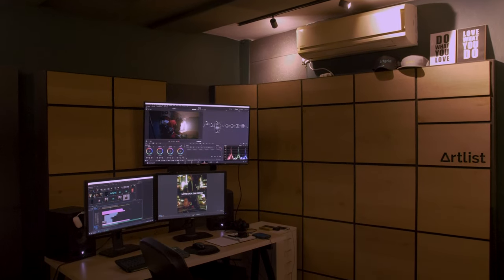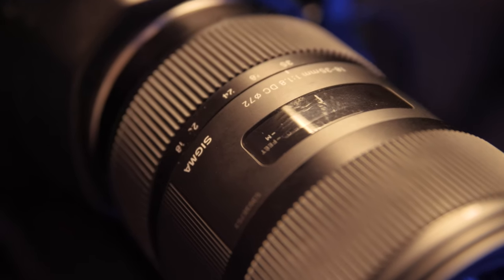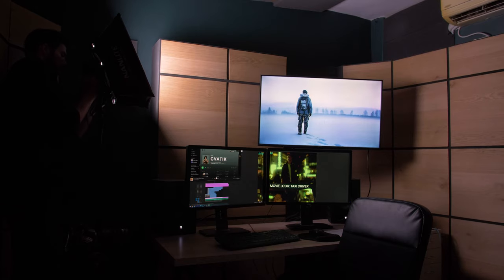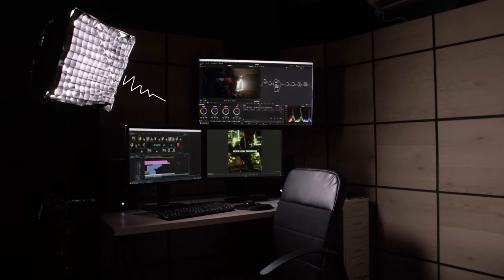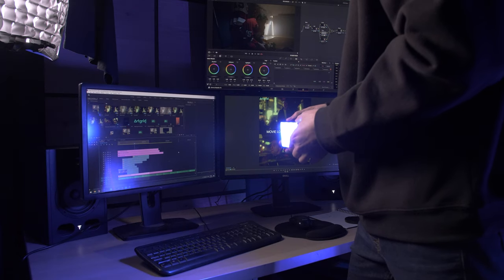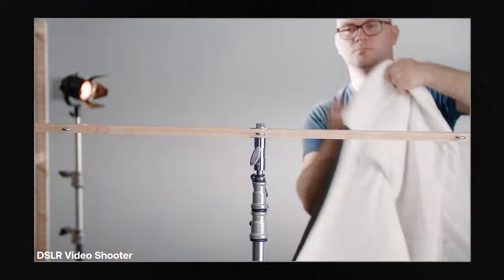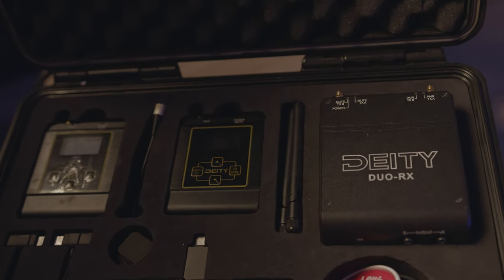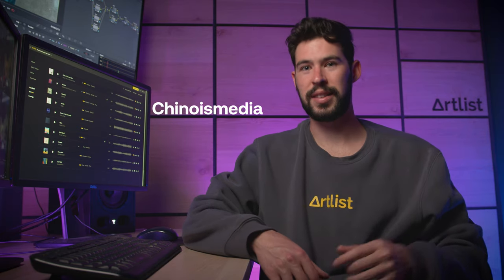YOUTUBE STUDIO TOUR | 2021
Hey guys, Today we're taking you on a tour in our YouTube studio!
Learn about the lights, audio gear, and everything there is to know about how we shoot our videos.

► Gear mentioned:
Lighting:
- Nanlite Mixpanel 150
- Nanlite Pavotubes
- Aputure MCs pocket lights
Audio:
- Rode NT5
- Deity Connect